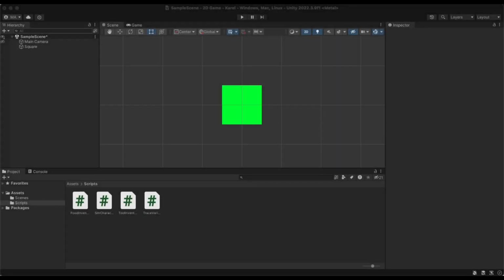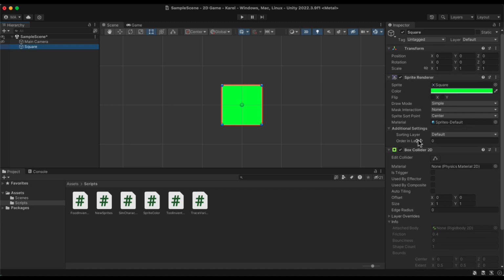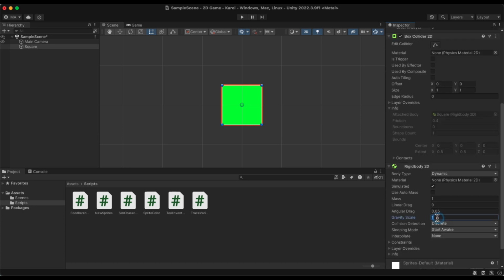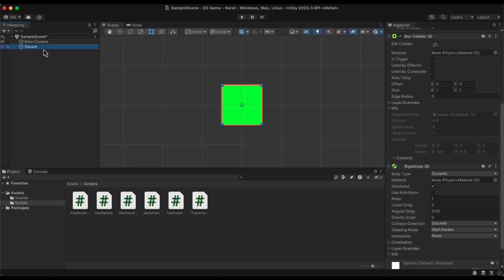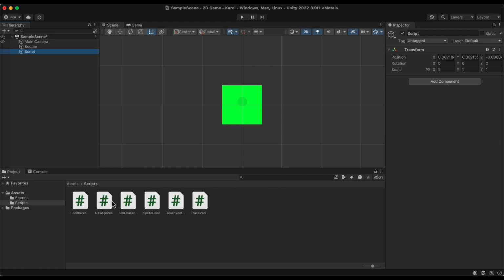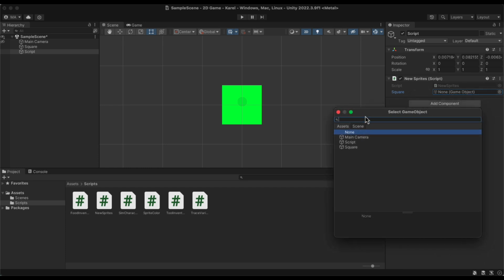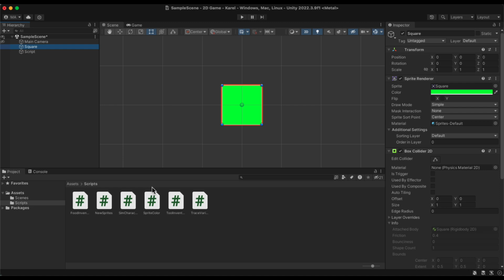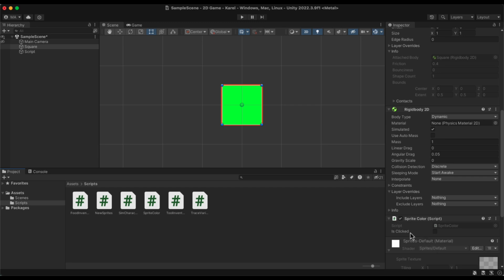Unity Demo - Cloning Sprites Setup